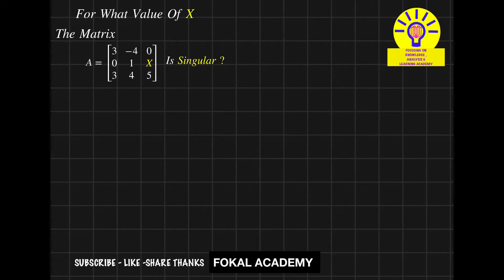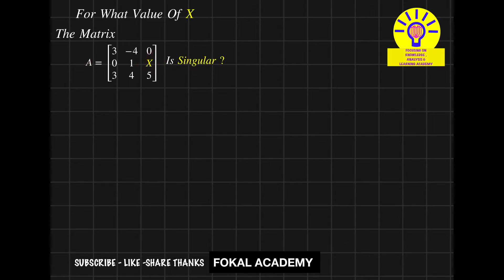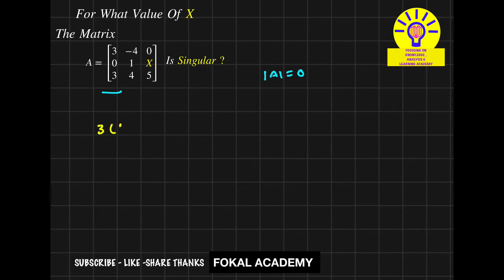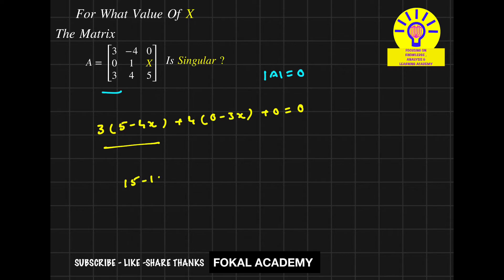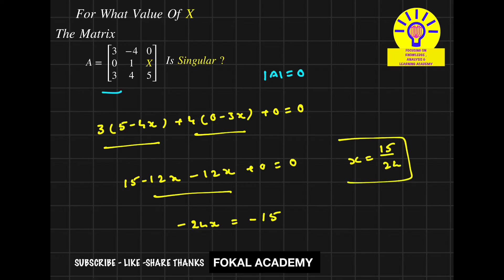Singular Matrix || Solved Problem || Find x value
Find X: When is This Matrix Singular?

Matrix Singularity Condition | Solve for X

For What Value of X is This Matrix Singular?

Determinant = 0? Find X for a Singular Matrix

Linear Algebra Trick: Solve for X in a Singular Matrix

Description:

In this video, we determine the value of X that makes the given matrix singular (determinant = 0). We go step-by-step through determinant calculation and solve for X. A must-watch for students learning linear algebra and matrix theory!

✅ Topics Covered:
✔️ Matrix Singularity Explained
✔️ Determinant Calculation Step-by-Step
✔️ Solving for X in a Singular Matrix
✔️ Linear Algebra Problem-Solving